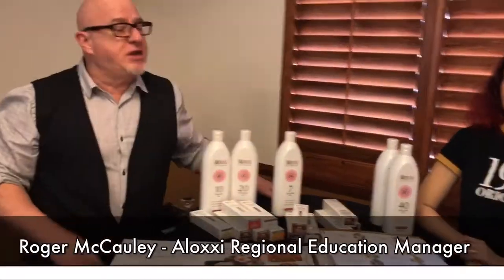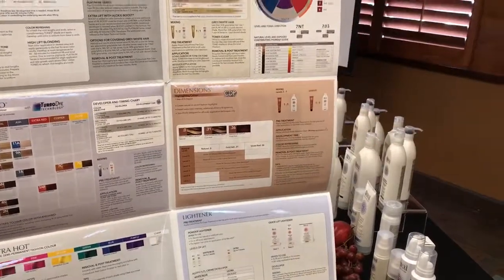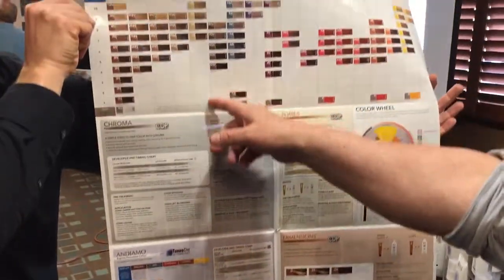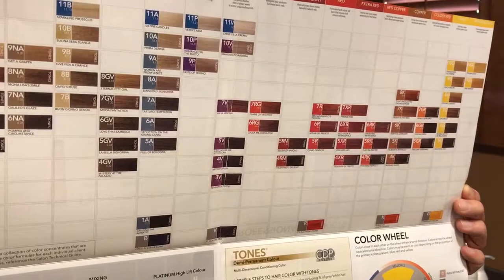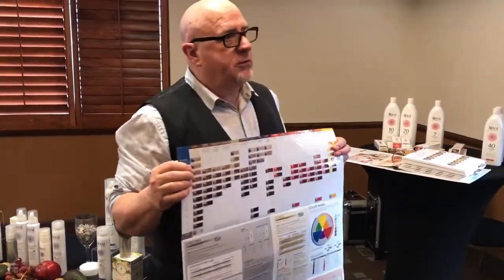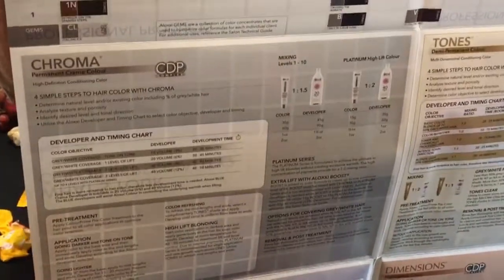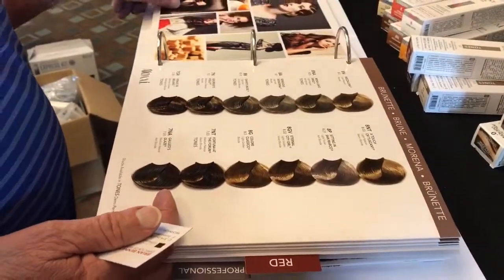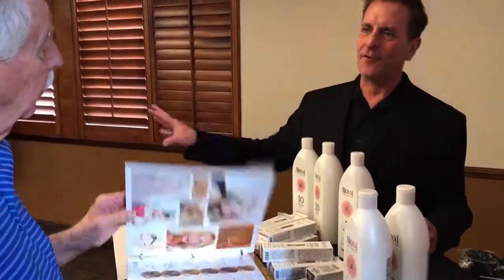Aloxxi Chroma And Tones Overview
This is the segment from Aloxxi's line launch to The Salon Center.  Aloxxi Education Manager Roger McCauley covers Chroma and Tones products and wall chart usage.